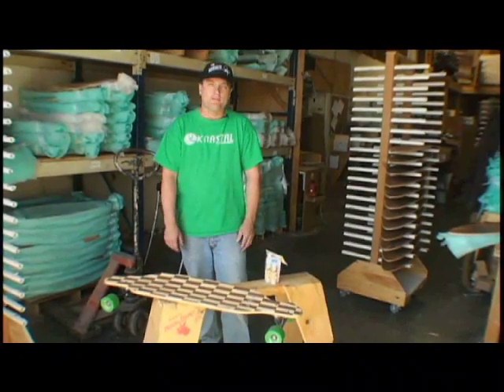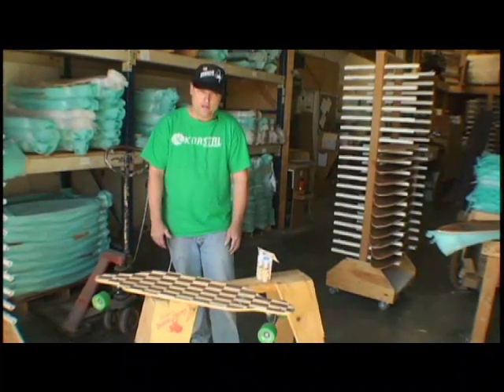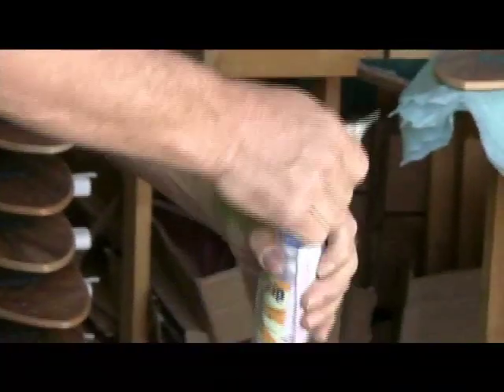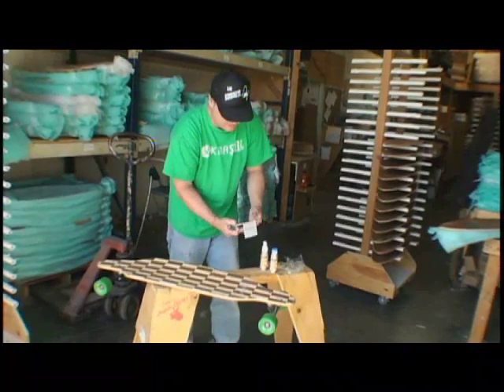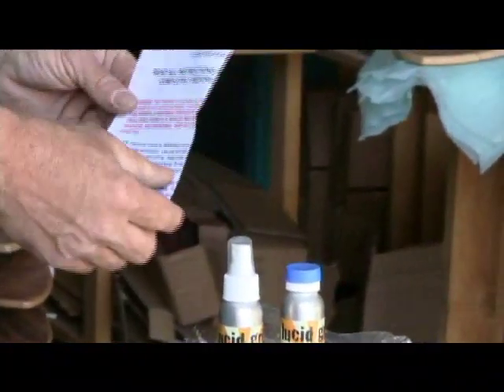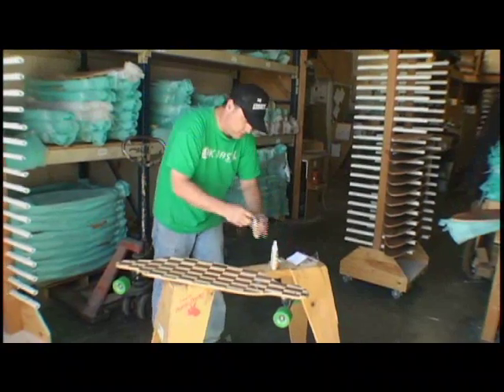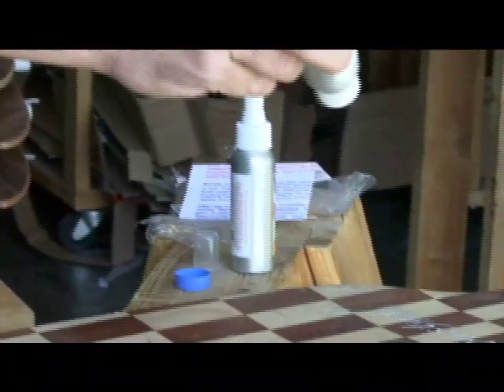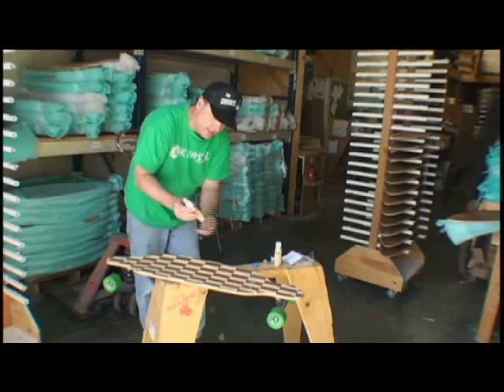Lucid Grip Tape Demo Video - Longboard Skateboards - Skateboards - Longboarding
Lucid Grip:

"Clear grip for your shred stick"

Whether you need to patch up a bare spot on your board or grip a whole new deck Lucid Grip works well on all styles of skateboard decks.

Lucid Grip is a two part application and takes between 30 to 40 minutes to dry.